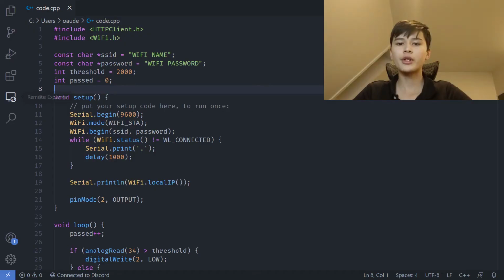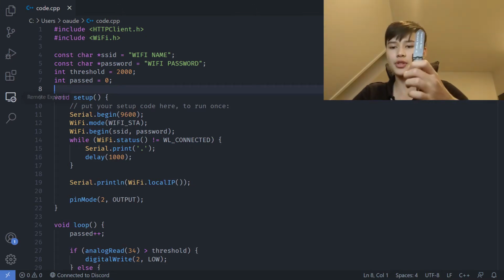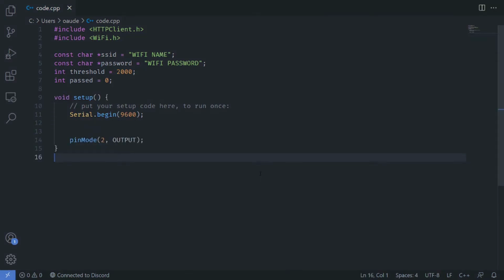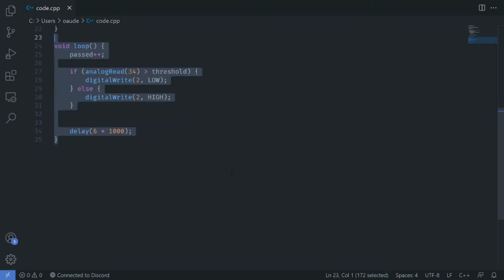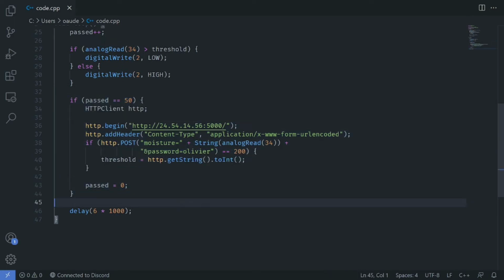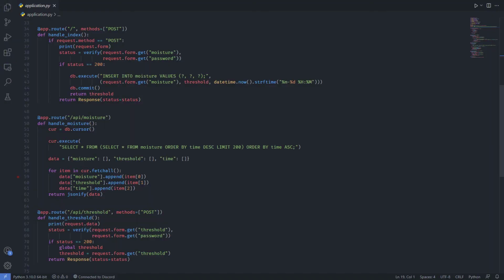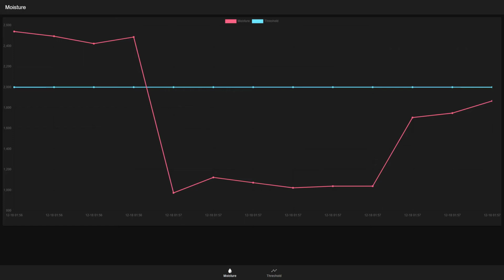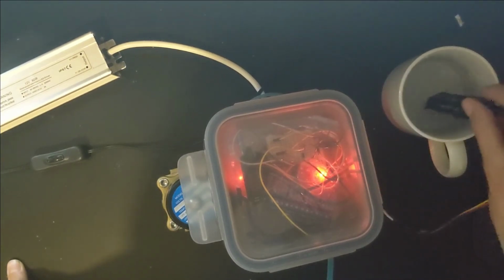CS50 Final Project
This is my final project for CS50, a computer science course by Harvard. I hope you like it!